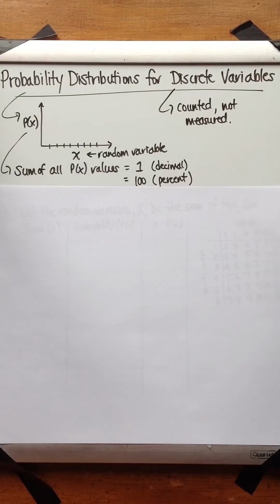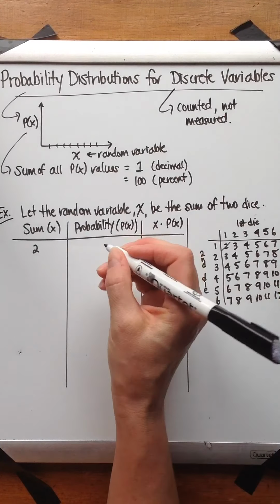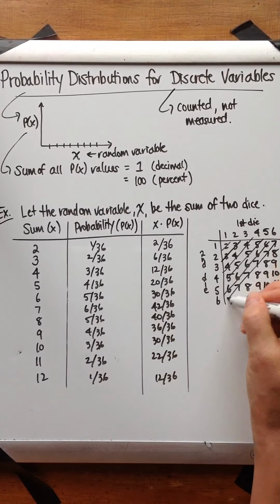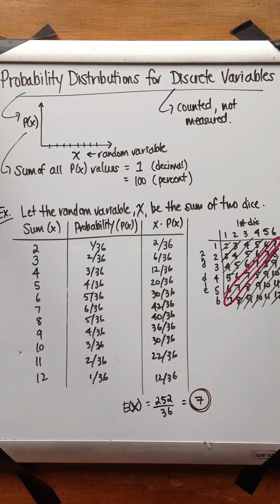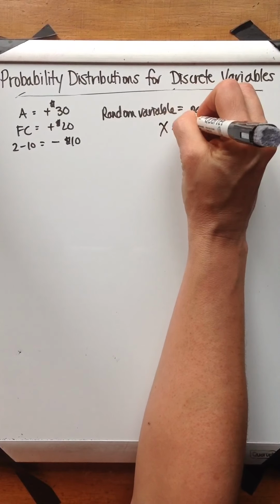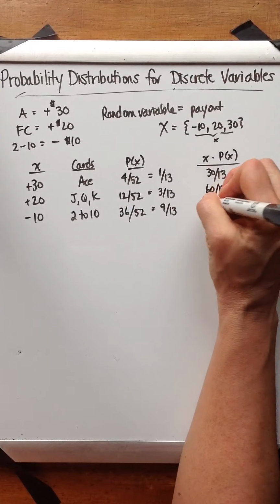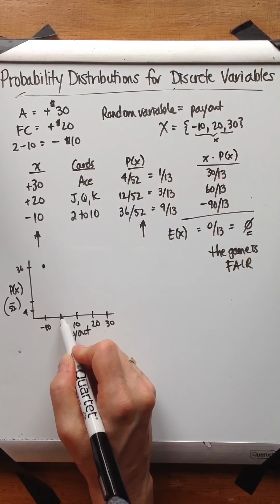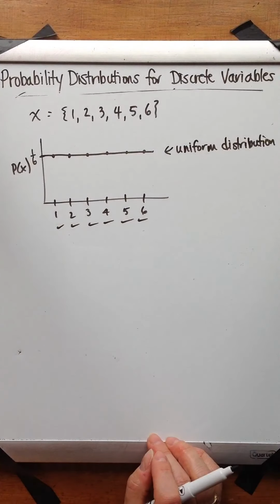Lesson 7.1 Uniform Distributions